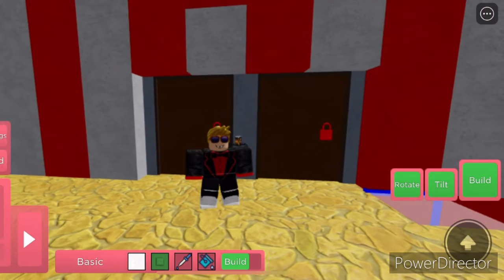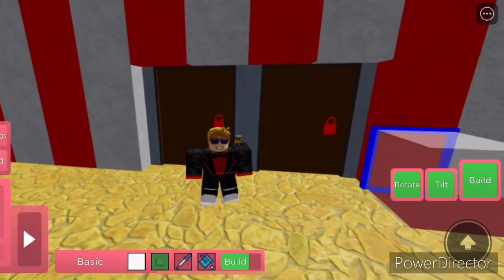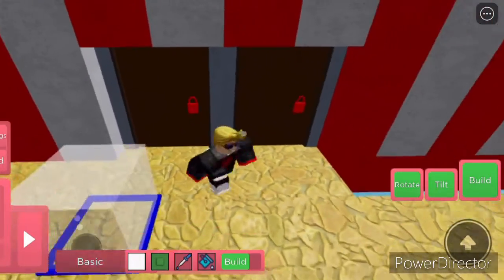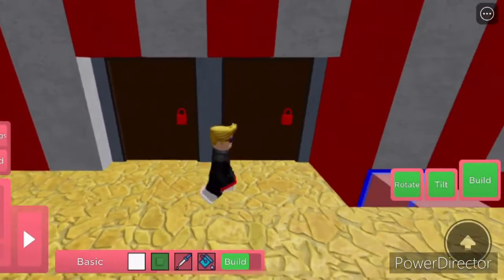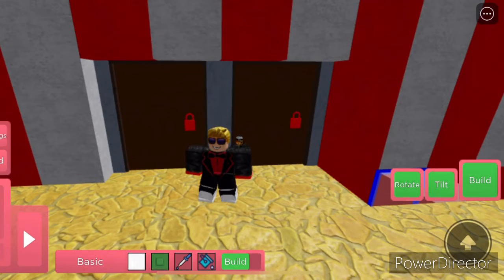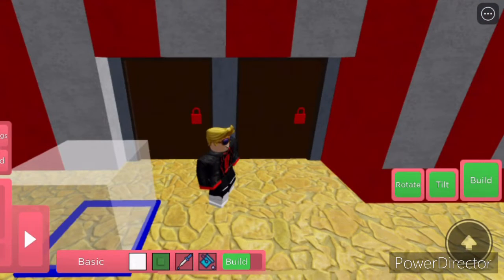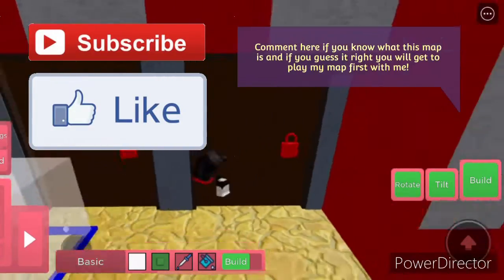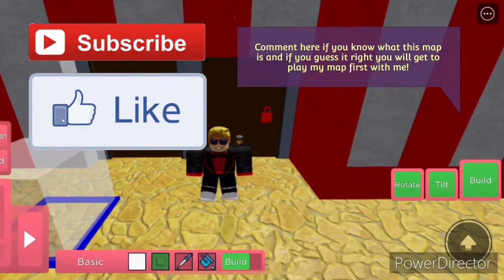PIGGY IF YOU GUESS THIS MAP YOU...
Hey guys welcome back to another video I just wanted to say I made a new build mode and in this video I will show you a little part of my build mode and just by looking at it in the comments you can guess what the build mode is. It will be hard but I know one of you will guess the right answer.